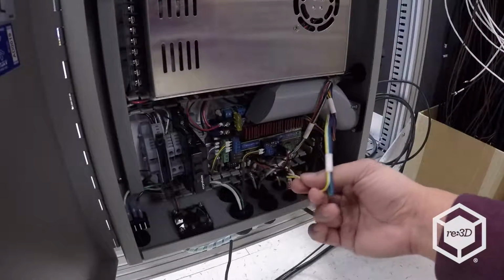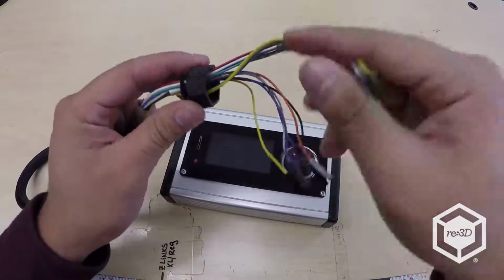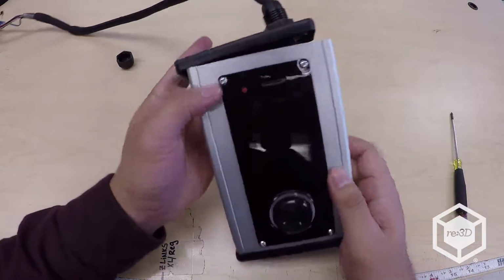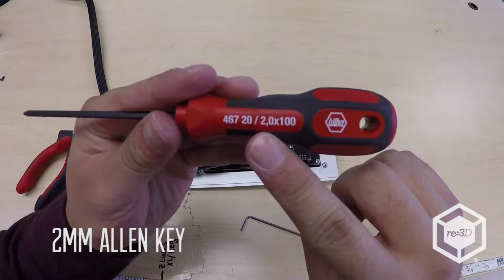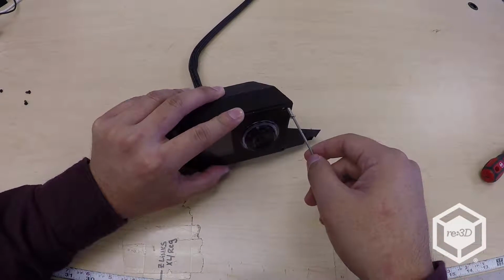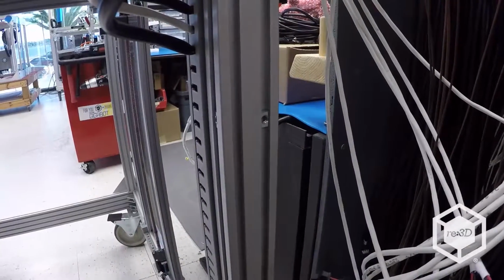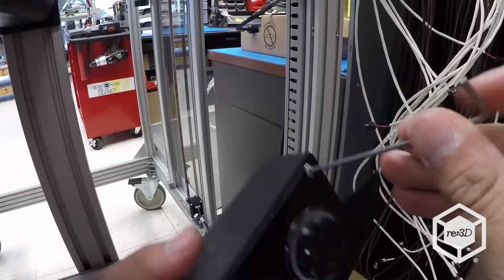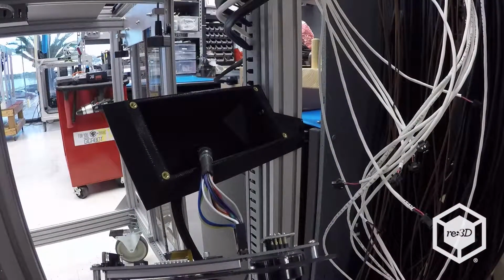GB3 to GB3+ Retrofit: Viki Enclosure Replacement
Jeric demonstrates how to replace the existing metal Viki enclosure with the new GB3+ printed enclosure.